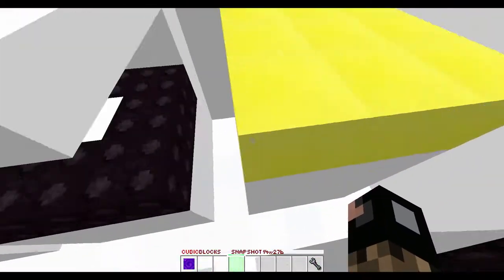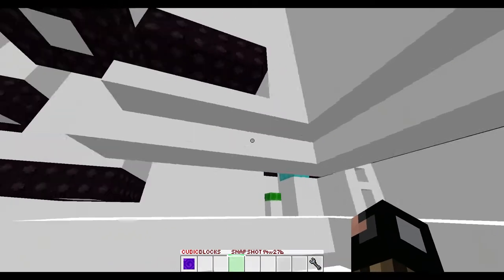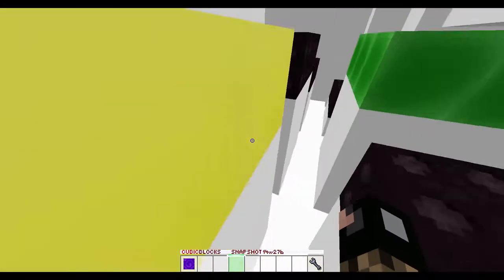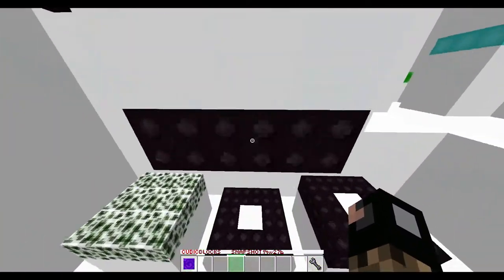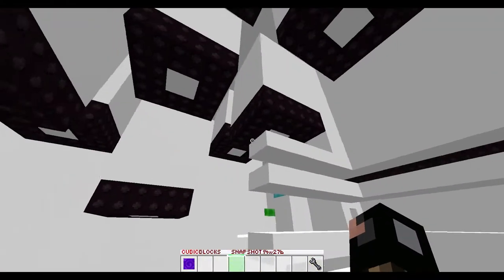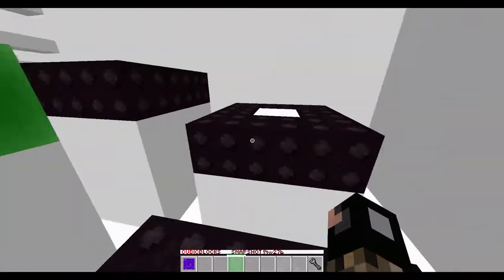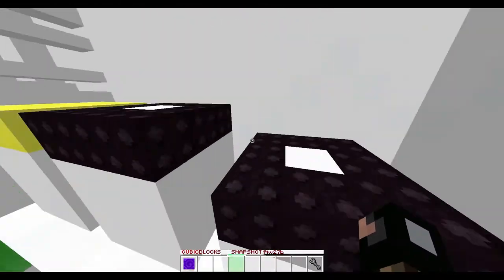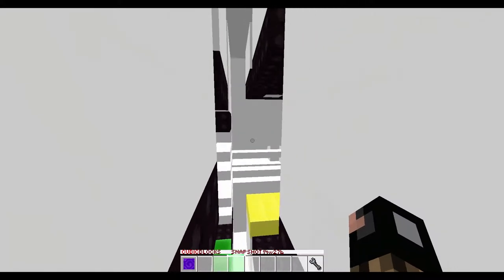Minecraft 1.8 | Cubic Blocks Puzzle Map | pt. 2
Hey there!

Check out this 1.8 puzzle map!

Amazing servers!
      mcgamer.net
      pvp.sc